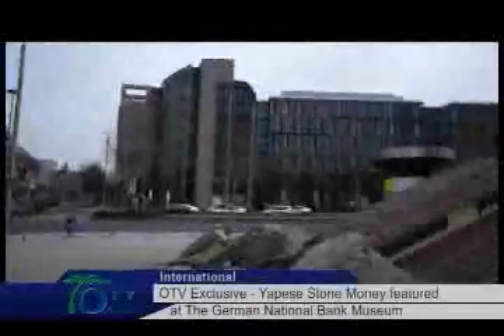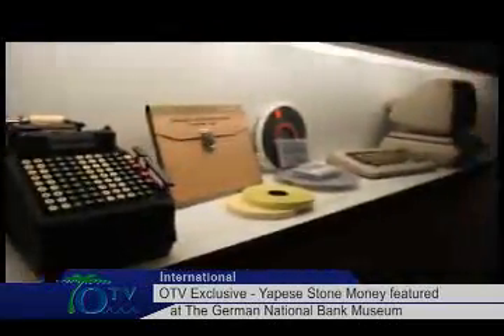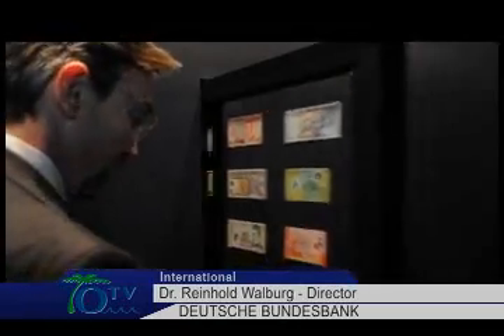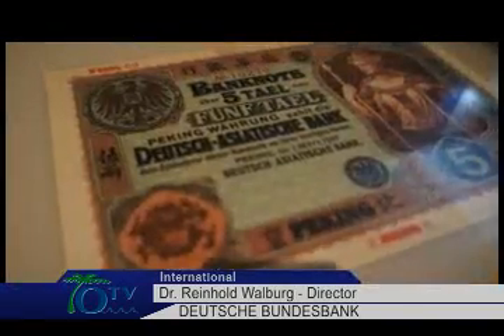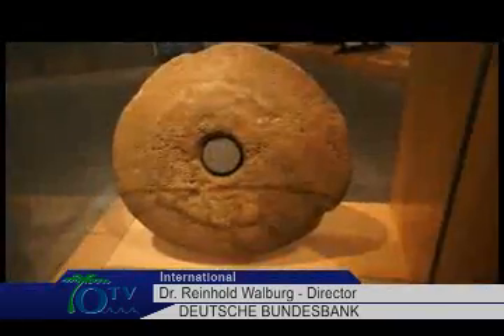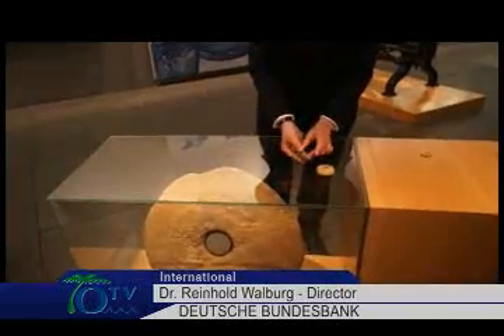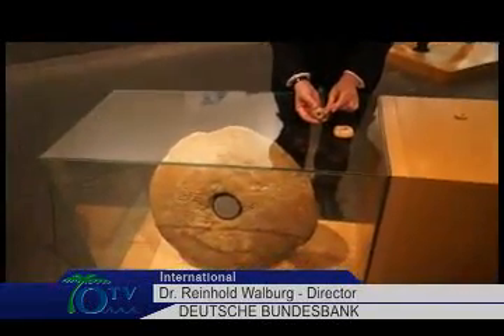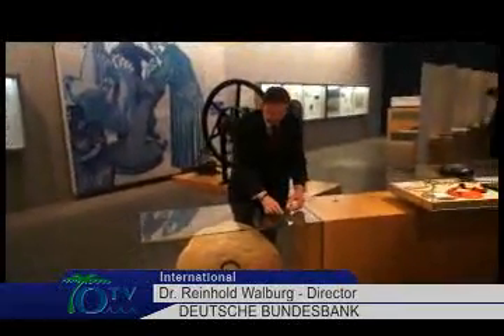Yapese Stone Money Featured In Germany Exhibit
By Marco Wandura and Mike Fox

A 149-pound Yapese stone money has become the centerpiece of a money museum in Europe.

The German National Bank Museum, Deutsche Bundesbank is displaying the famous currency from Yap of the Federated States of Micronesia.

The museum displays money history from around the world. "We try to show that legal tender have different shapes or materials," says Dr. Reinhold Walburg, the museum director. "It's not always coins or bills."

Walburg says the stone money was acquired by the museum during an auction in 1982, but there's no information on how or when it came to Germany or the age of the stone.

Since purchasing it, the museum has not heard of any other stone money from Yap on sale or in the market.

Yapese stone money were famously carved and transported from Palau to Yap, they range from weight and sizes.